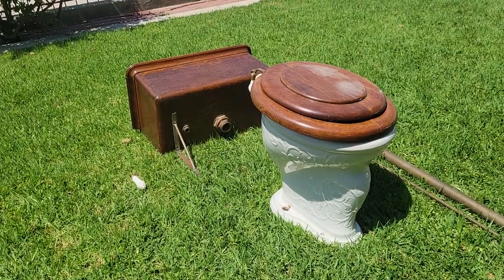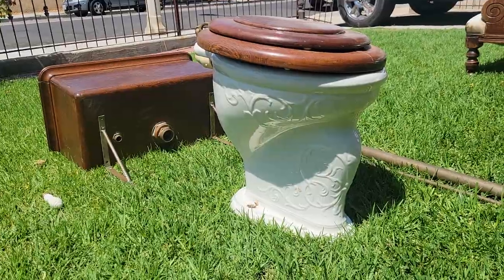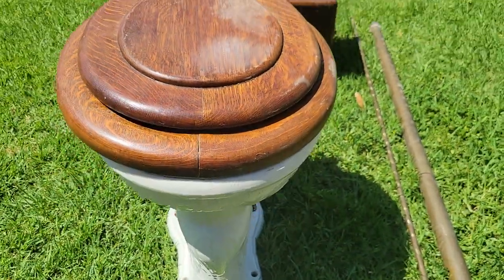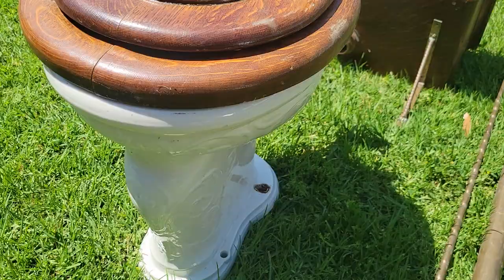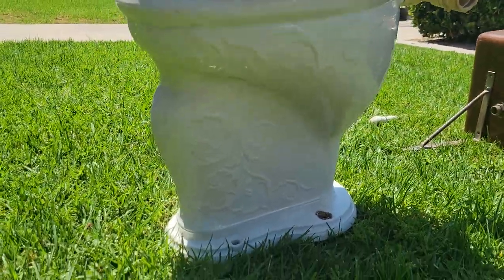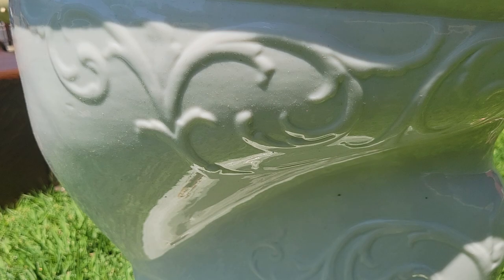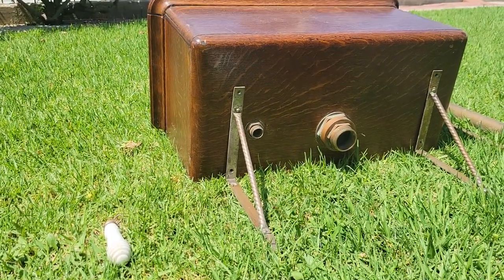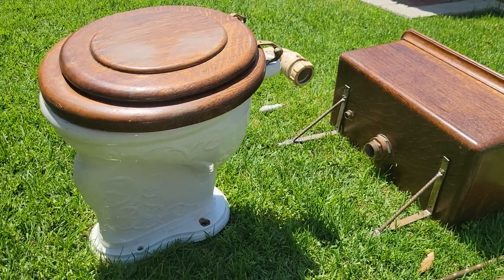Antique Victorian toilet by Victorian Depot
complete embossed Victorian toilet circa 1890s.
seat, bowl, high tank, flush tube, liner, pull chain, wall brackets and plunger available.
I ship...
I specialize in helping you buy and sell Victorian Homes, buying and restoring Victorian, vintage and antique plumbing fixtures for bathrooms and kitchens and homes as well as we Sell and buy Victorian furniture. Check me out at
We have 100s of fixtures in our inventory and 80% of our items are shipped out. We can ship anywhere in the Country. Dm me with any questions or for pricing.
I sell and buy everywhere and my inventory is constantly changing.
Instagram at Victorian_depot and YouTube Victorian Depot#Victoriandepot